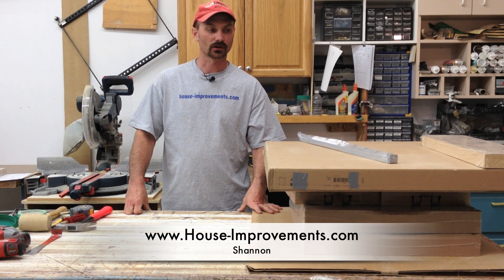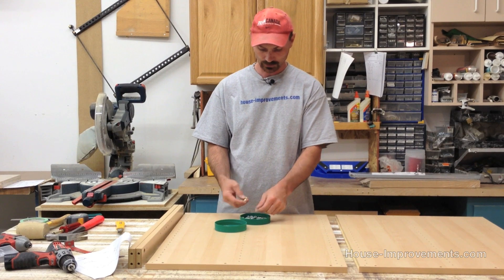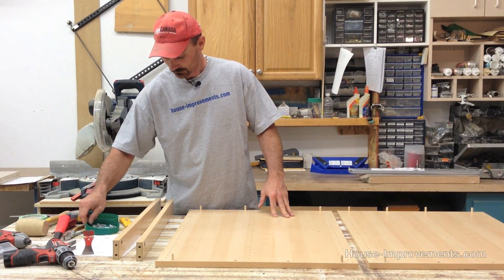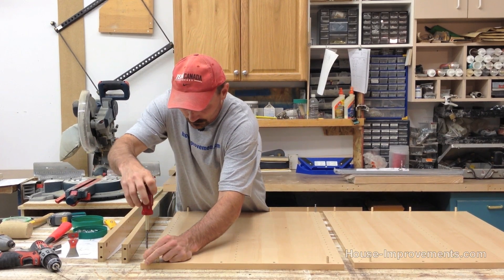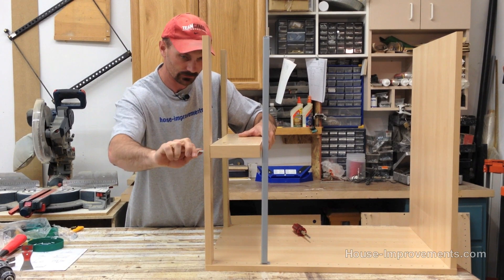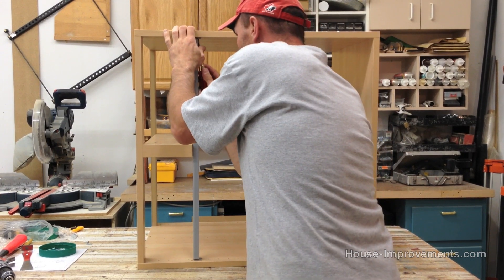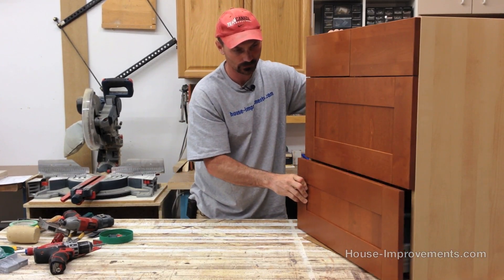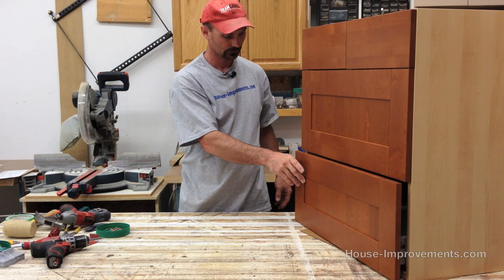How To Assemble A Ikea Base Cabinet With Drawers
shows you how to assemble a typical base cabinet sold by big box stores such as Ikea, Home Depot, Lowes, etc. Step-by-step video on assembling a base cabinet with drawers. If you have any questions, please visit our forum using the above link.